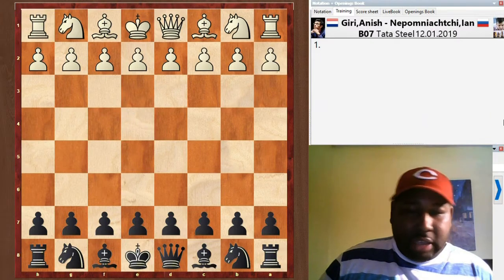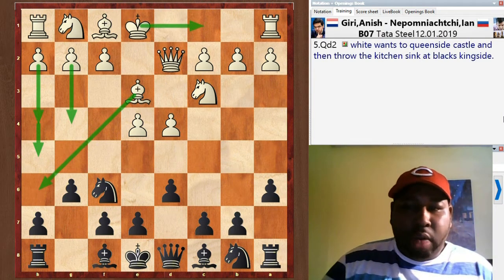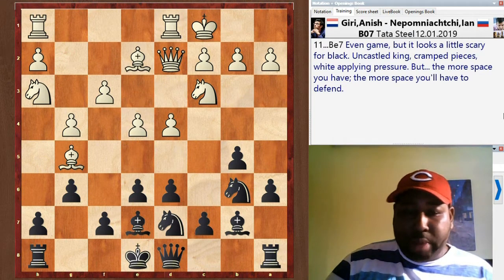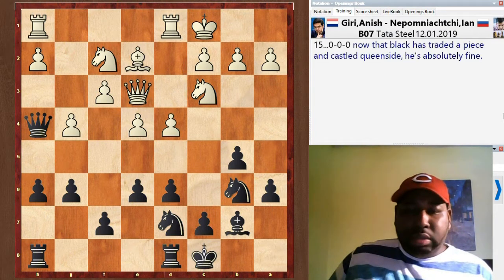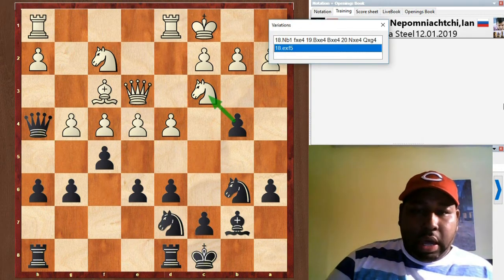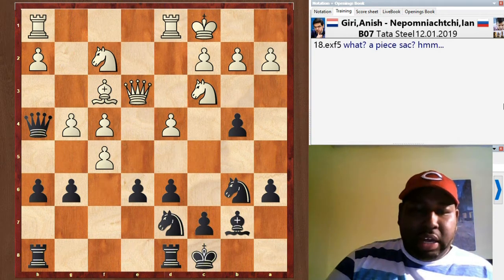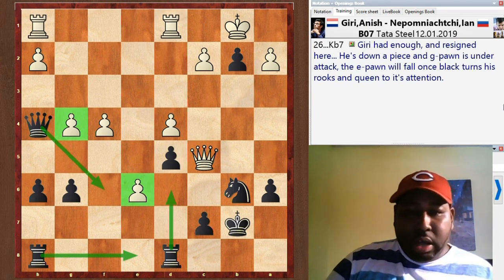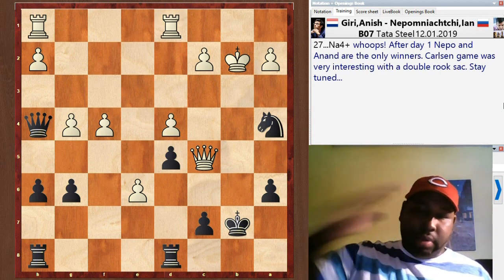Ian Nepomniachtchi vs Anish Giri | Tata Steel Masters 2019 | Rd 1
Ian Nepomniachtchi vs Anish Giri
Tata Steel Masters 2019 Round 1
Pirc Defense